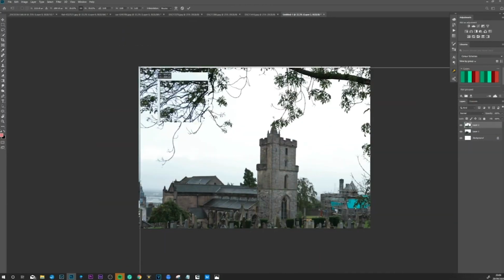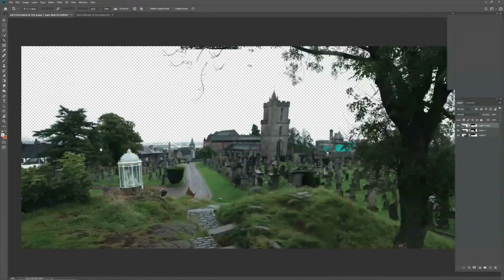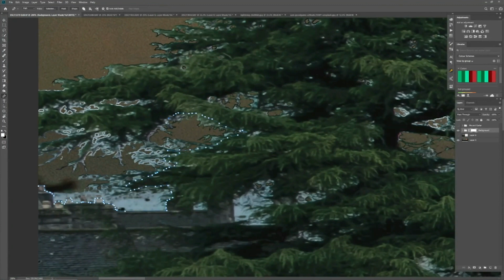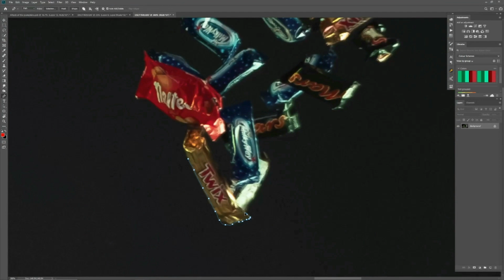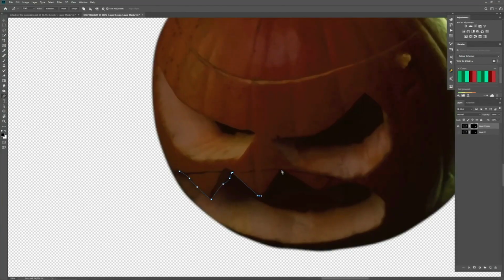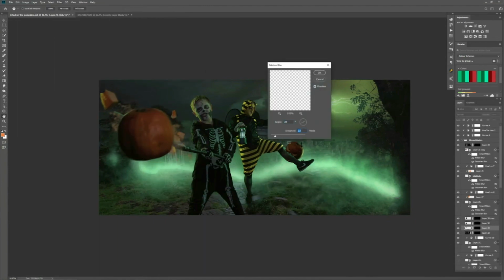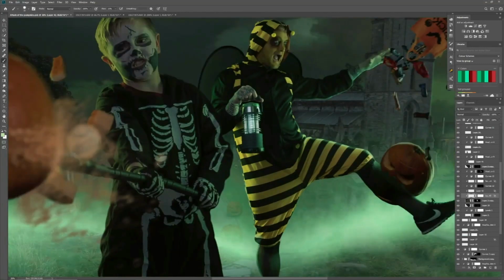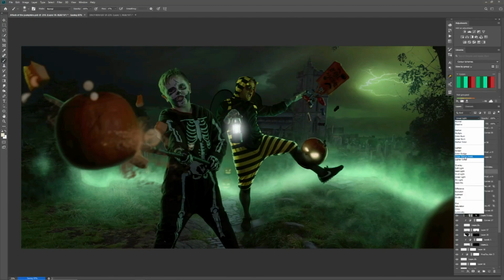Attack of the Pumpkins – Halloween Photoshop Walkthrough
In this Halloween special conceptual photographer Clinton Lofthouse teams up with his son to create an epic battle scene with malevolent pumpkins. Clinton will show you exactly how it was done; from initial concept, to photography, and a final dash of post-production magic in Photoshop.

► Photo Stocks shot in-house